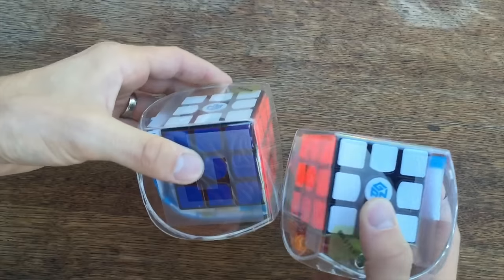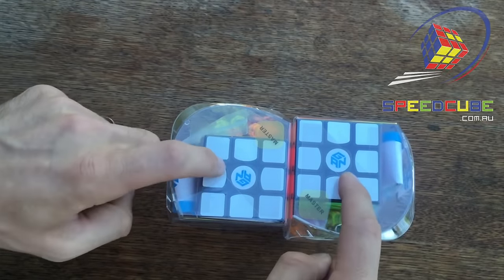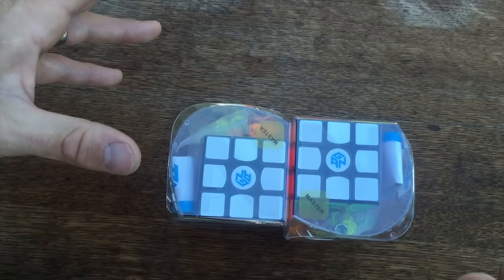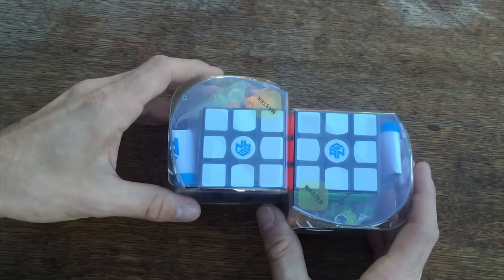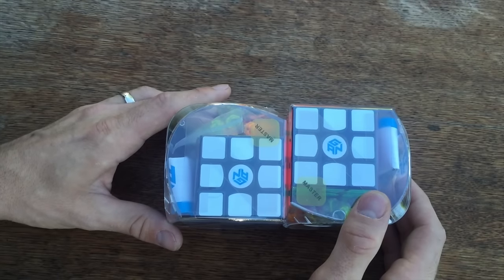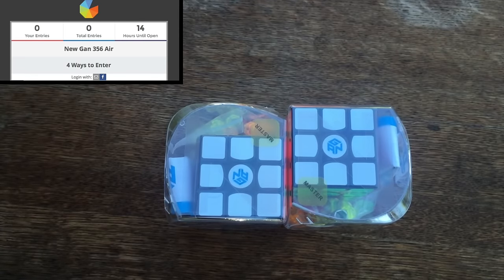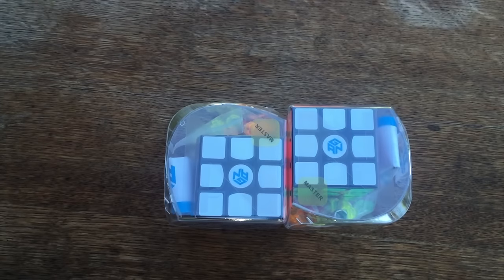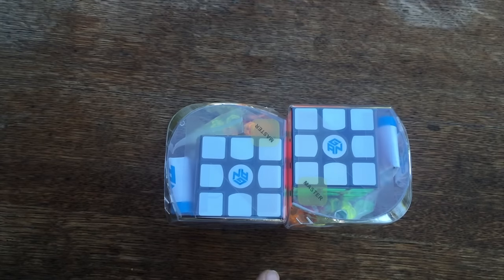Gan Air GIVEAWAY [SpeedCube.com.au]